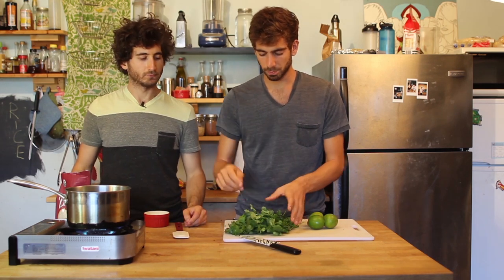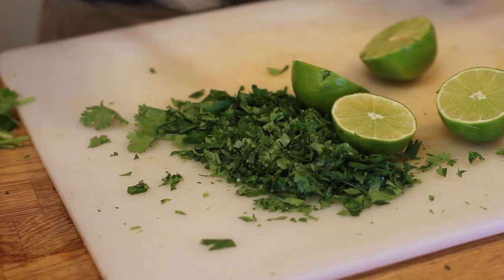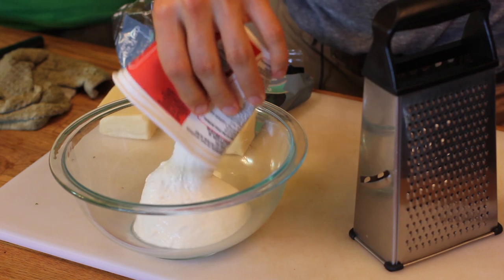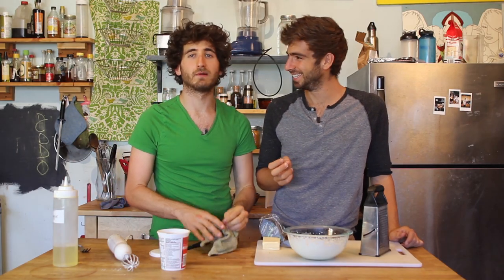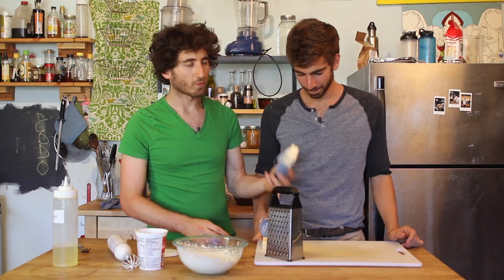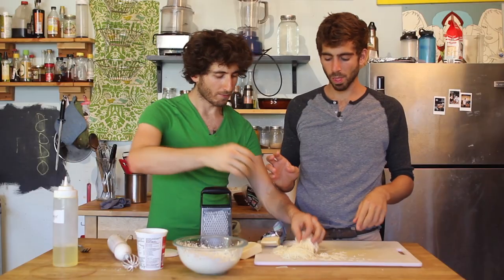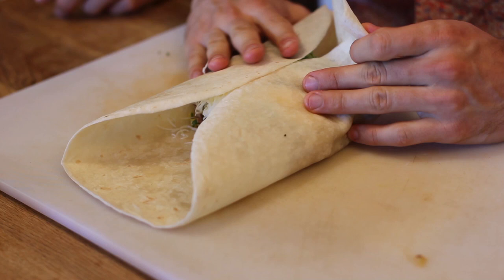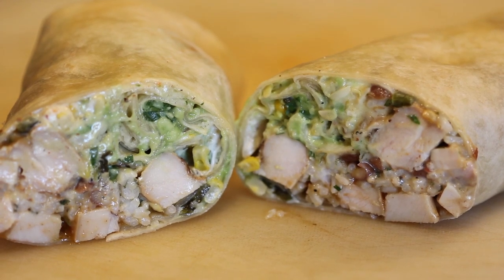Chipotle's Burrito - How To Make Every Part and Cilantro Lime Rice - Finale!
Chipotle's Chicken Burrito. How To Make Every Part. Other recipes on our youtube channel.

Ingredients

Cilantro Lime Rice

Cilantro
Lime
Basmati Rice
Salt

Sour Cream
Jack Cheese
Cheddar Cheese
Tortilla
Chicken
Bacon Pinto Beans
Rosted Poblano Pepper Corn Salsa
Spicy Salsa
Guacamole

- Measure rice 1 cup of rice : 2 cups of water. Sprinkle salt and bring to a boil. Once boiled turn to summer or low and cover 15-20 minutes. Remove rice and mix in a bowl to cool. Mix in cilantro and juice from  1 1/2 limes. To make sour cream whisk sour cream till smooth. Finley grate jack and cheddar cheese (freeze your cheese or use very cold cheese). To steam your tortilla fold it and place in a damp paper towel, microwave for 30 seconds. Top tortilla with Chicken, cilantro rice, bacon pinto beans, spicy salsa, roasted poblano corn salsa, sour cream, cheese. and guacamole. Fold and roll, cover with foil.